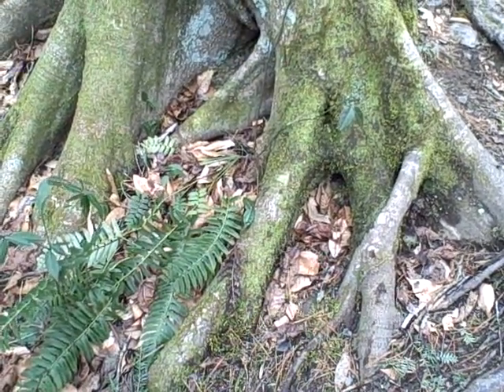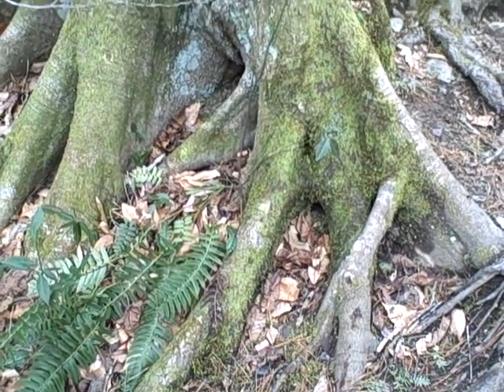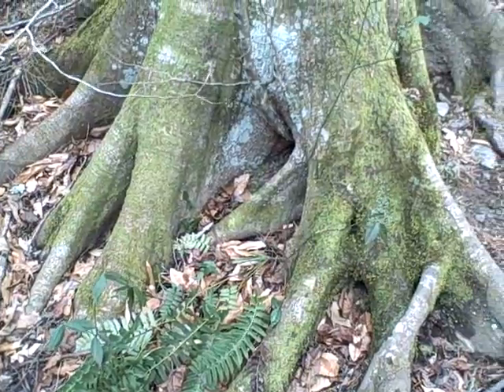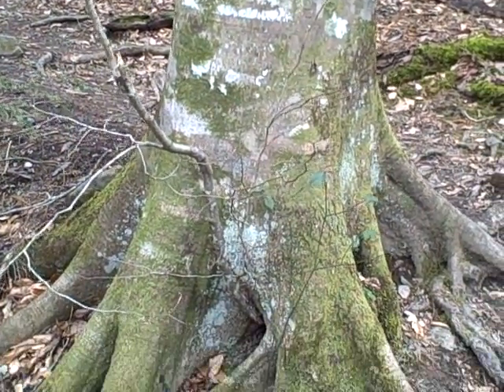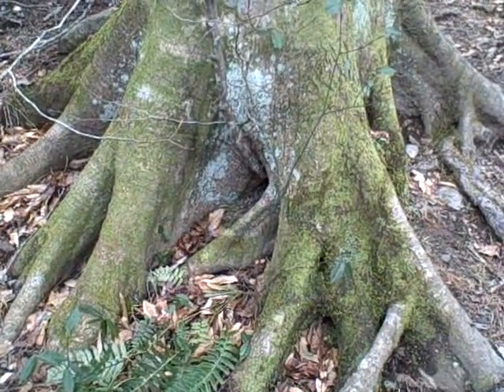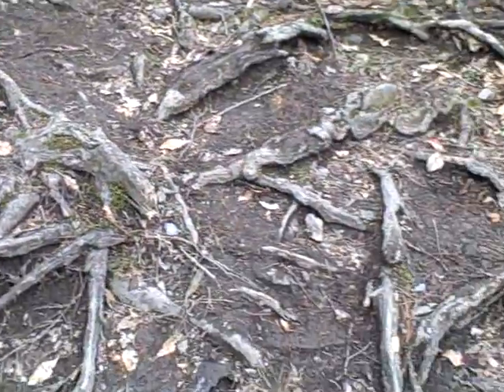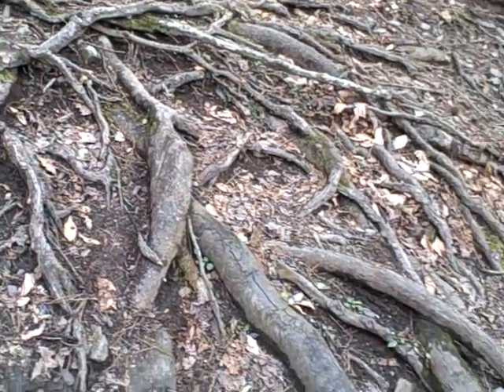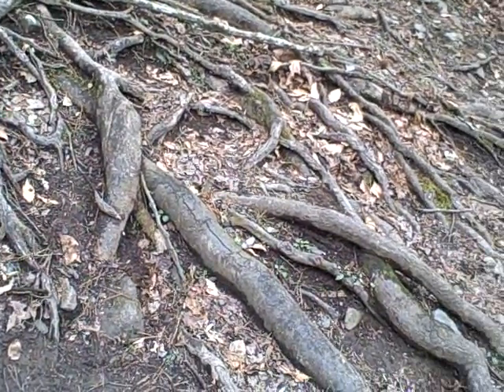Buttresses and Erosion.AVI